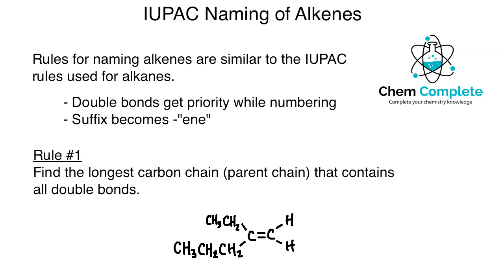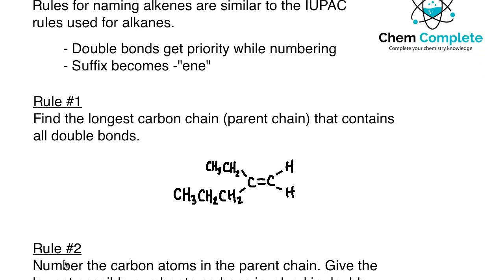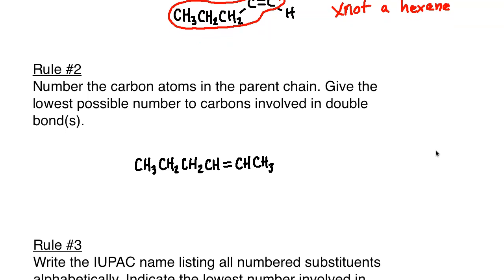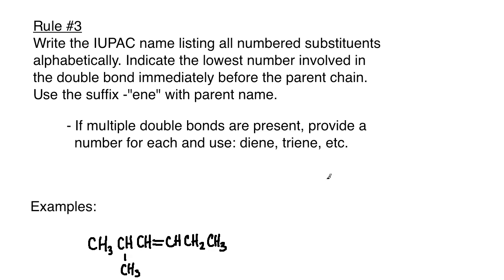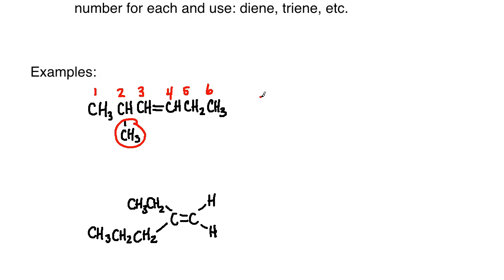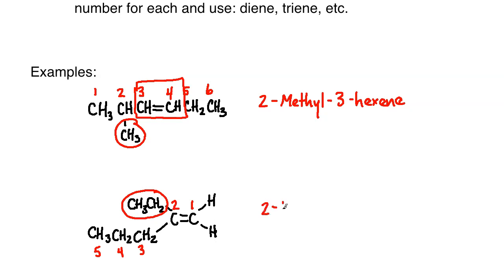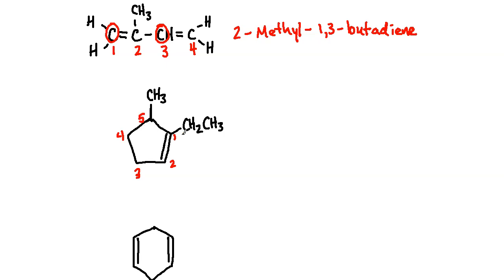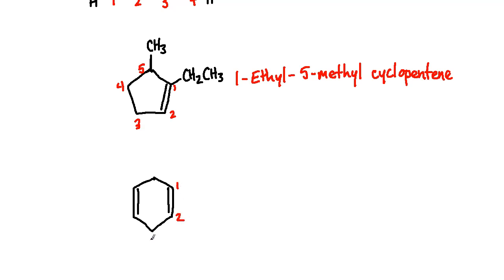Naming of Alkenes using IUPAC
This lecture goes over the naming of alkene functional groups and by using the IUPAC nomenclature rules. Many of these rules are similar to the standard alkane naming rules which can be found in the playlist course below.